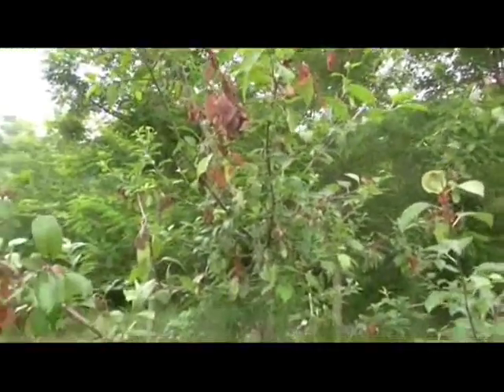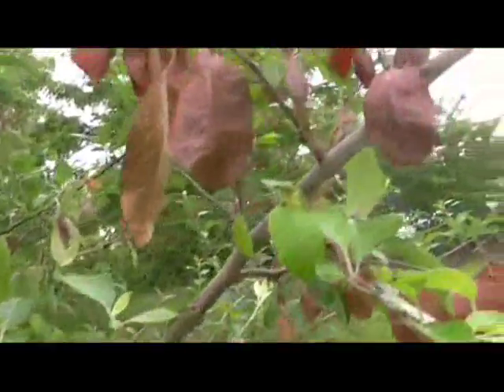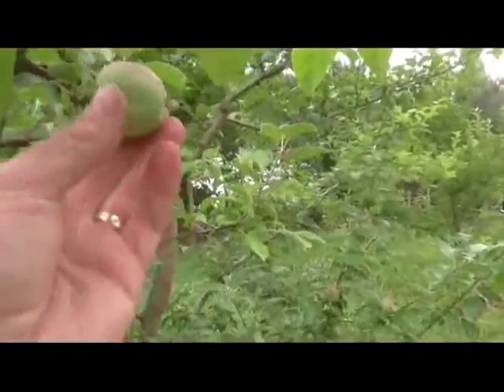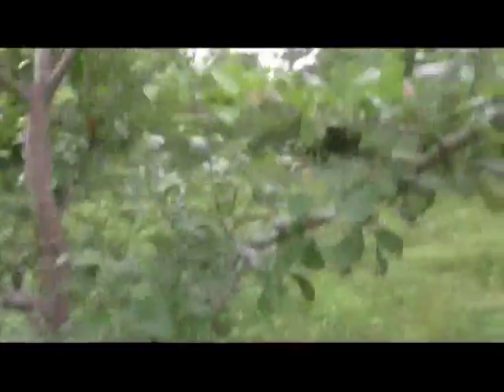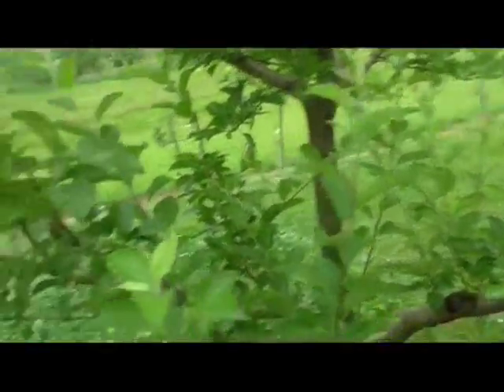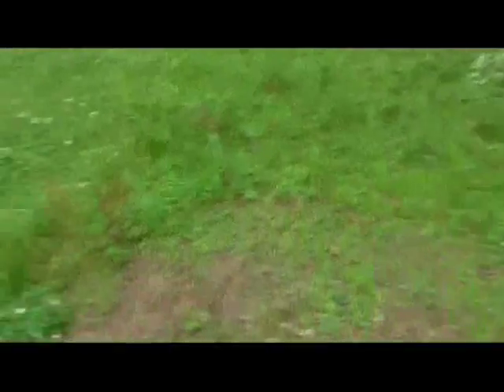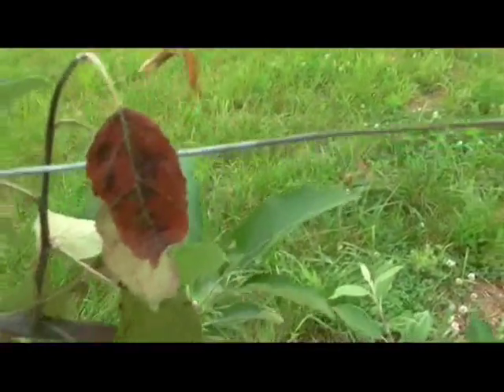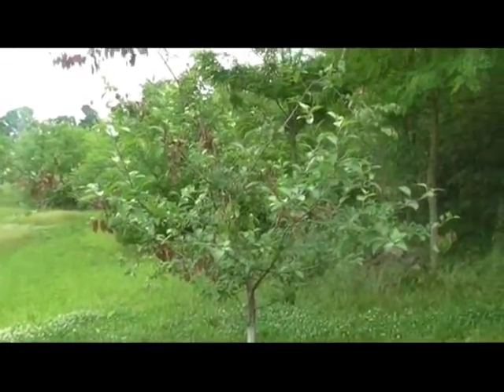Rethinking fireblight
After a good faith effort to control fireblight in this orchard, I have largely failed.  This is the worst fireblight year I've seen.
Post blossom rainfall allowed the bacteria to feast on new growth.  Pre-blossom rainfall washed away any copper control I'd hoped for.  Time to punt and make a new game plan.